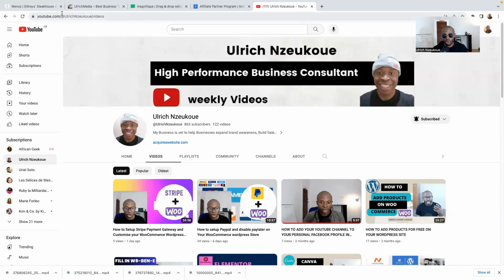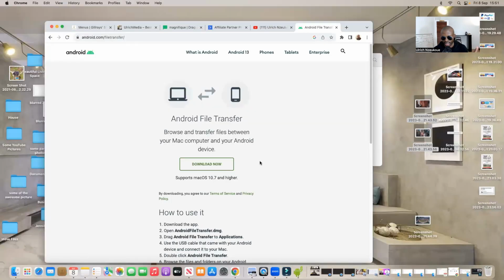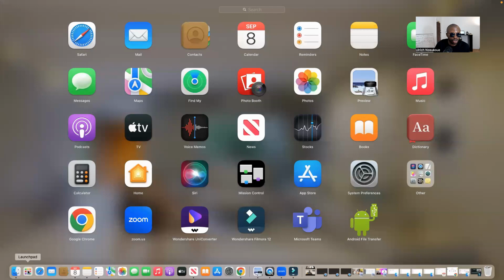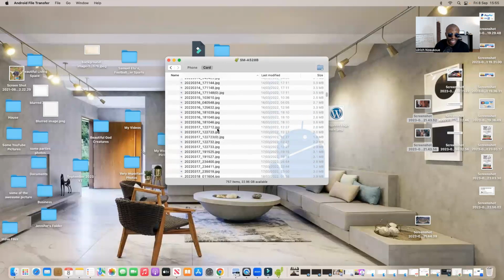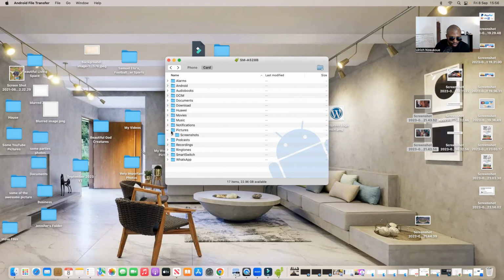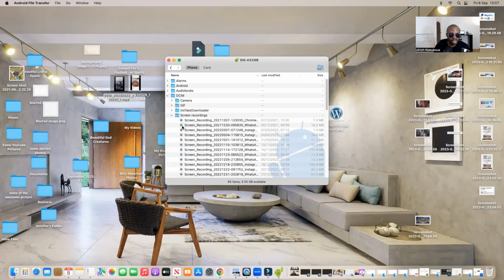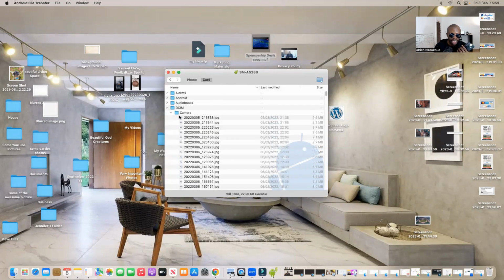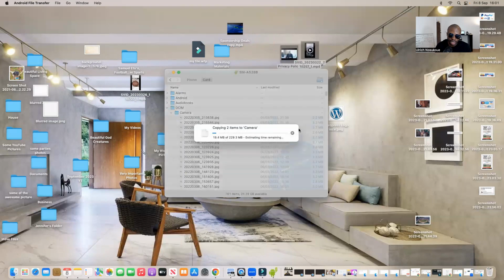HOW TO TRANSFER VIDEOS FROM YOUR MAC TO YOUR ANDROID DEVICE FOR FREE IN 2024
here is the Link for Android file transfer